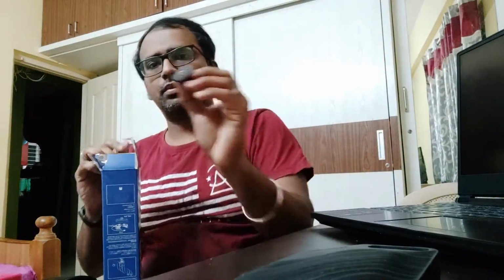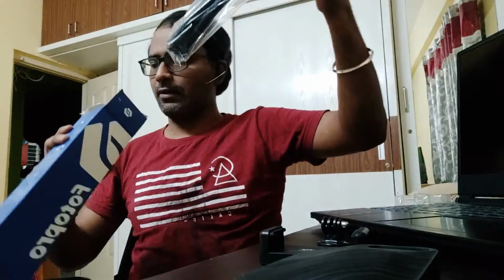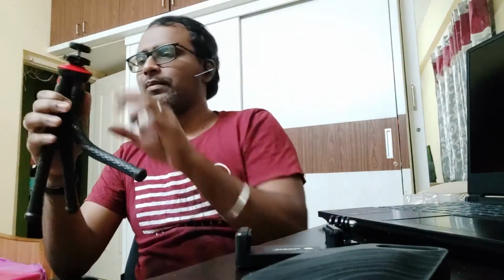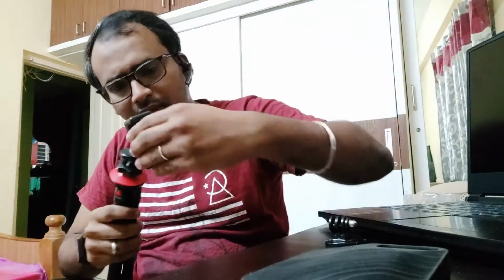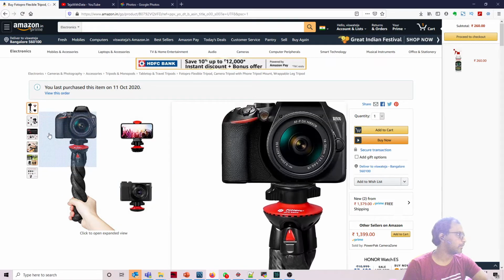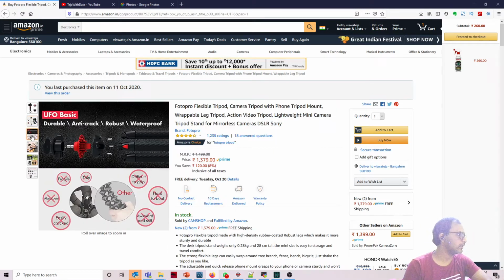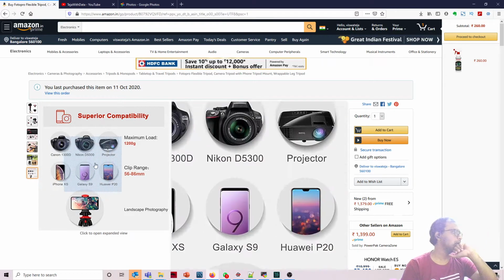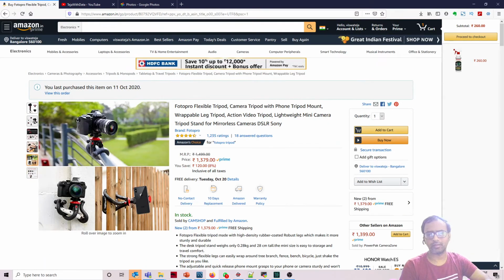Fotopro Flexible Tripod